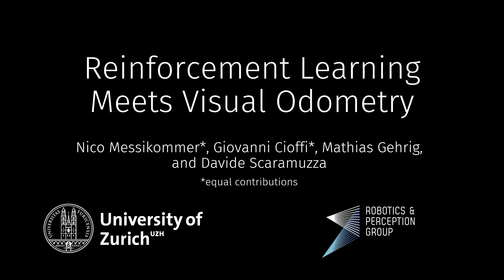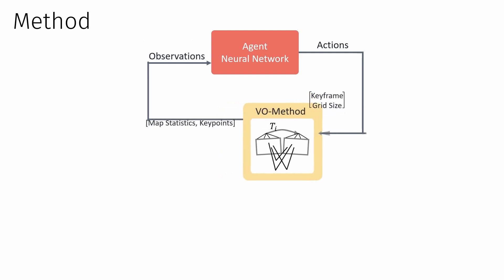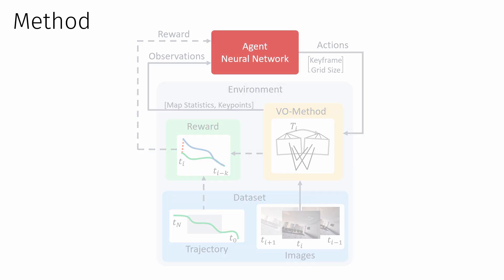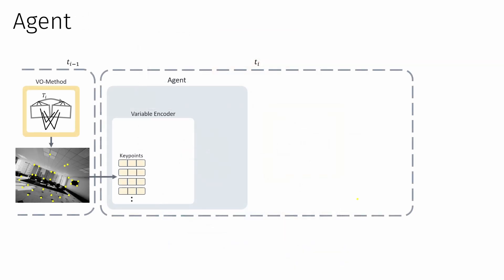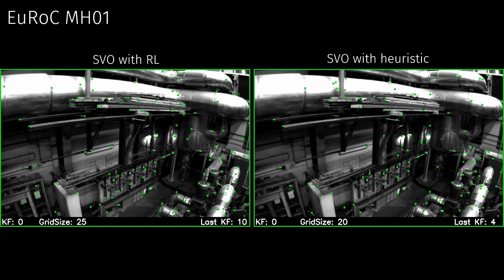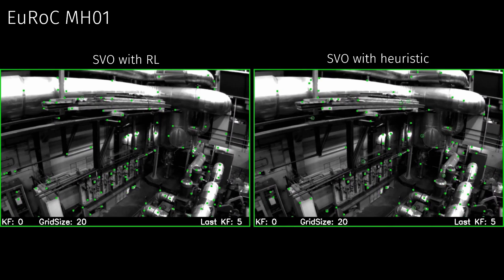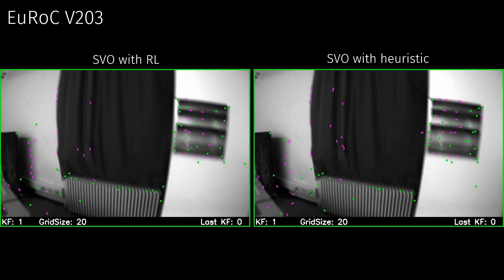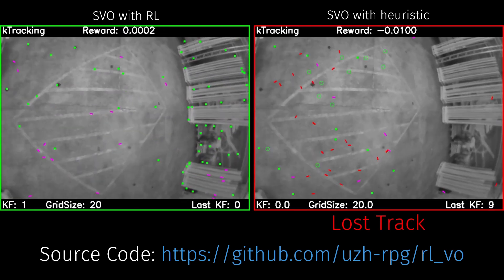Reinforcement Learning Meets Visual Odometry (ECCV 2024)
Visual Odometry (VO) is essential to downstream mobile robotics and augmented/virtual reality tasks. Despite recent advances, existing VO methods still rely on heuristic design choices that require several weeks of hyperparameter tuning by human experts, hindering generalizability and robustness. We address these challenges by reframing VO as a sequential decision-making task and applying Reinforcement Learning (RL) to adapt the VO process dynamically. Our approach introduces a neural network, operating as an agent within the VO pipeline, to make decisions such as keyframe and grid-size selection based on real-time conditions. Our method minimizes reliance on heuristic choices using a reward function based on pose error, runtime, and other metrics to guide the system. Our RL framework treats the VO system and the image sequence as an environment, with the agent receiving observations from keypoints, map statistics, and prior poses. Experimental results using classical VO methods and public benchmarks demonstrate improvements in accuracy and robustness, validating the generalizability of our RL-enhanced VO approach to different scenarios. We believe this paradigm shift advances VO technology by eliminating the need for time-intensive parameter tuning of heuristics.

Reference:
Nico Messikommer*, Giovanni Cioffi*, Mathias Gehrig , and Davide Scaramuzza
"Reinforcement Learning Meets Visual Odometry" European Conference on Computer Vision. (ECCV), 2024